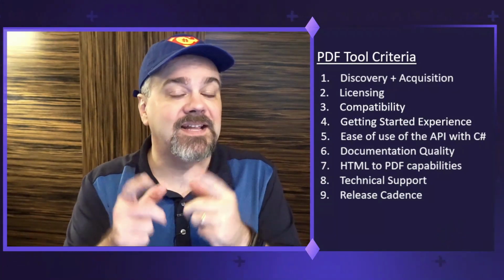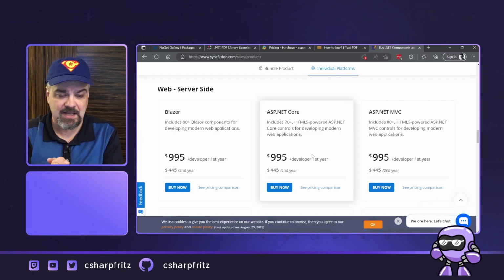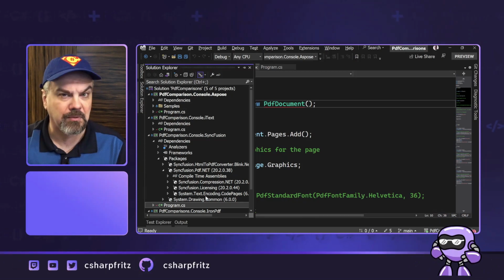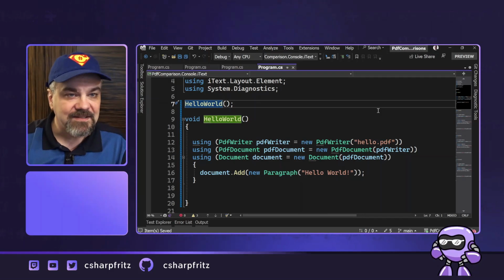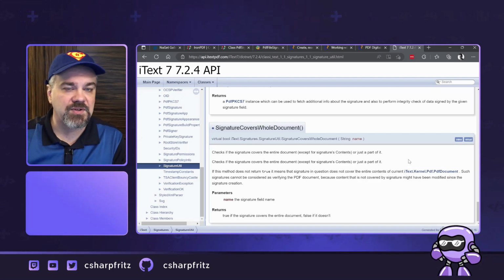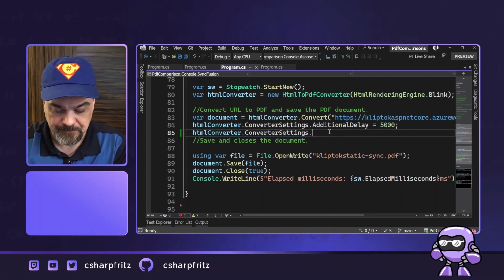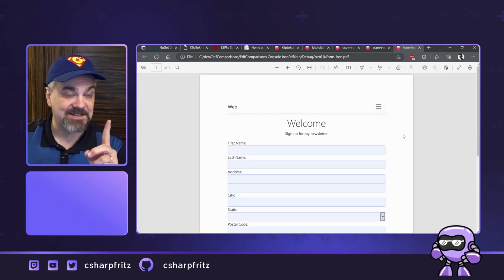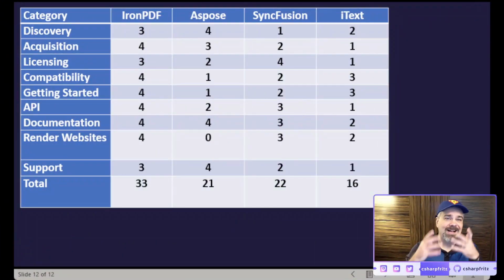.NET PDF Tool Shootout with Aspose, IronPDF, iText, and SyncFusion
Fritz reviews 4 PDF generation tools for .NET by comparing their features, licenses, and more.